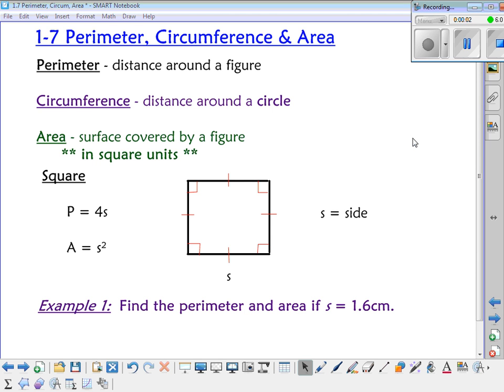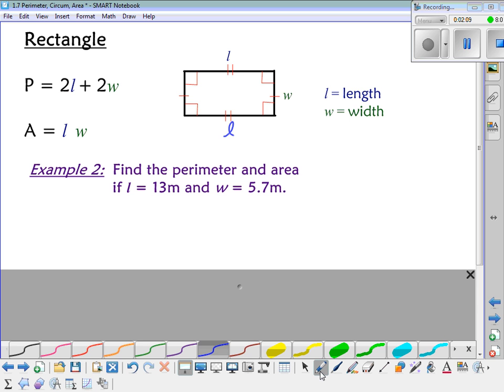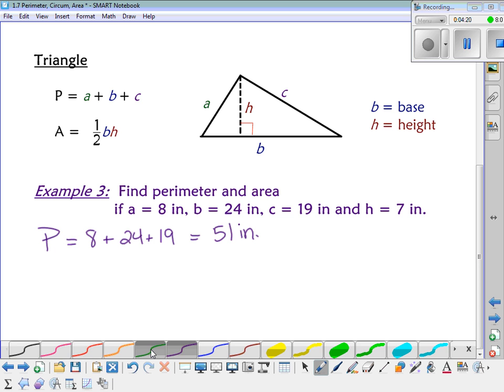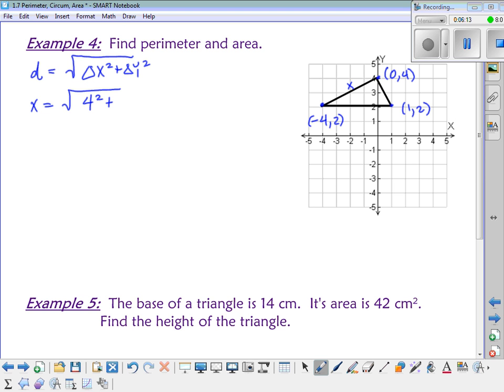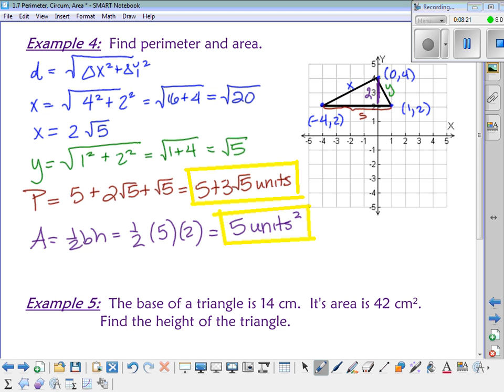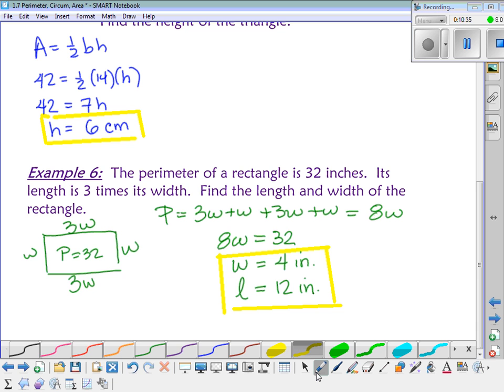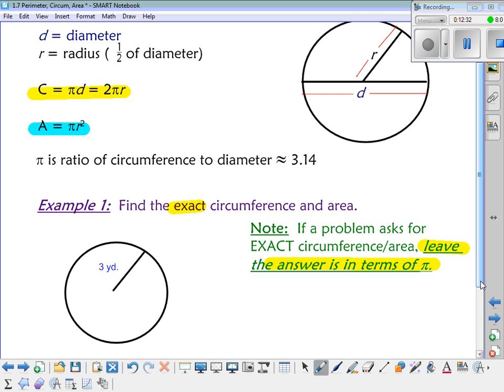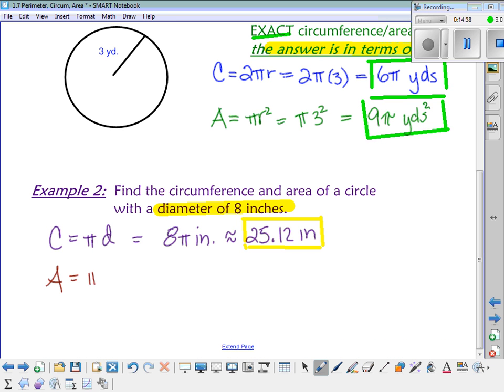1.7 Perimeter, Circumference, & Area